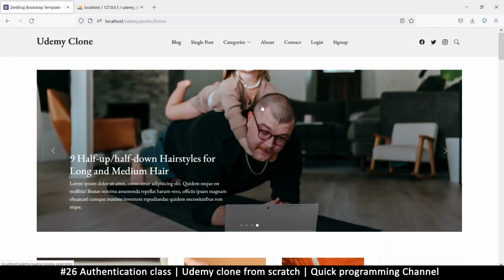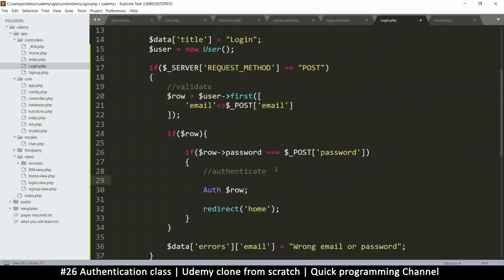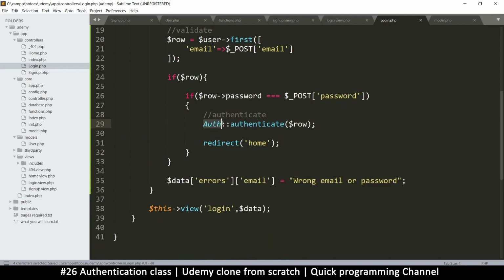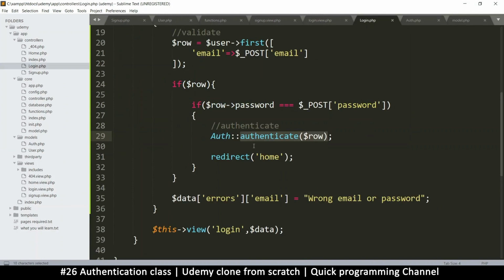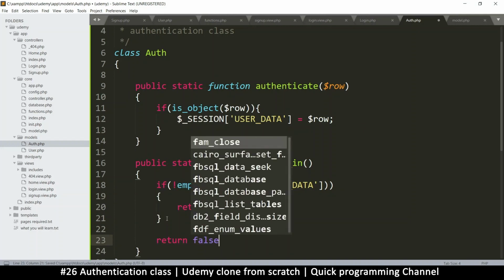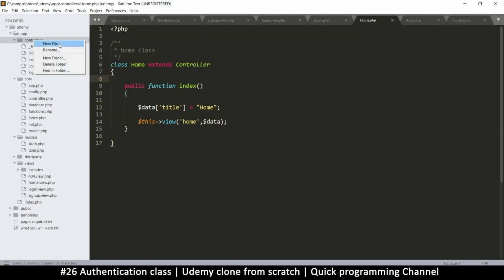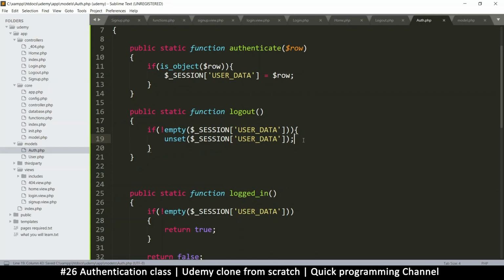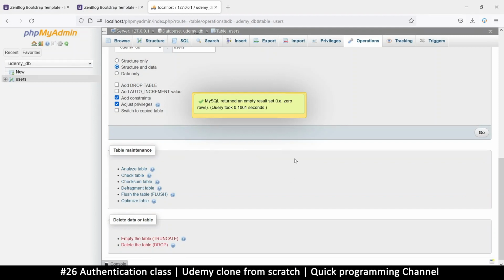#26 Authentication class | Udemy clone from scratch in php | Quick programming tutorial